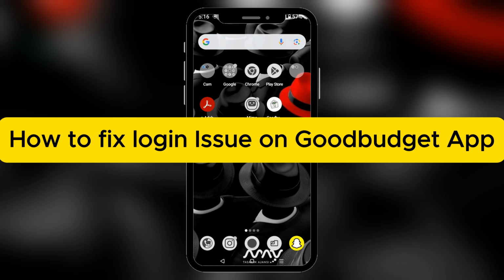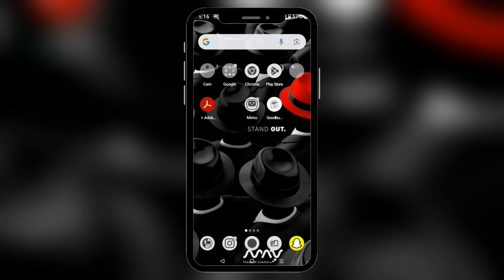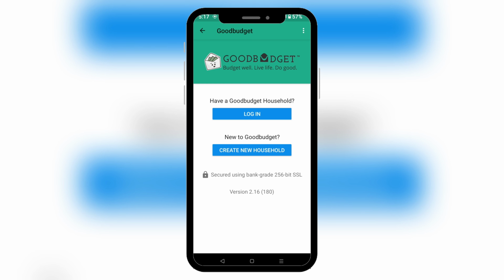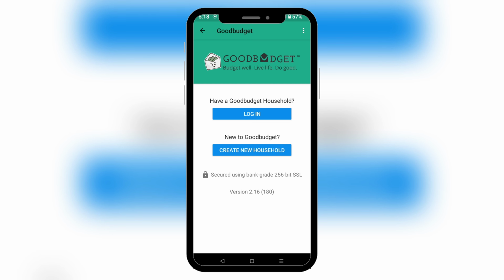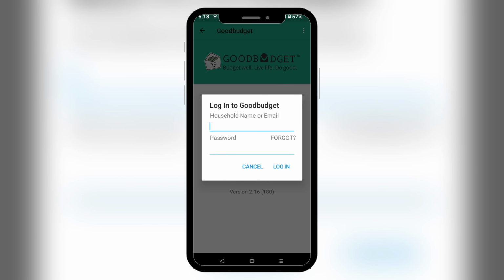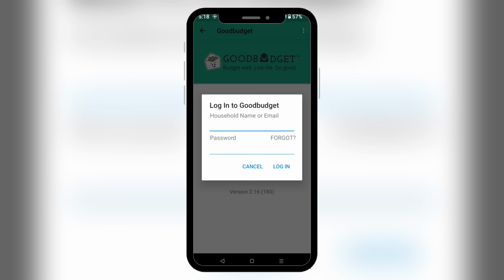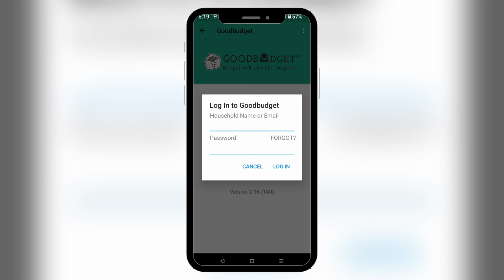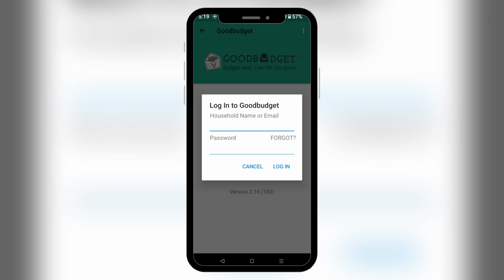How to Fix Login Issue on Goodbudget App 2025?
Experiencing trouble logging into the Goodbudget app? You're not alone, and this tutorial is here to help you resolve common login issues on Goodbudget. Whether you're facing error messages like “having trouble backing up your data” or encountering a 500 Internal Server Error on the website, we've got you covered. We'll guide you through essential troubleshooting steps and ensuring your app is up to date. If syncing problems persist, we’ll show you how to re-link your accounts and contact Goodbudget support for further assistance. By following these steps, you can regain access to your Goodbudget account and continue managing your finances effectively.​